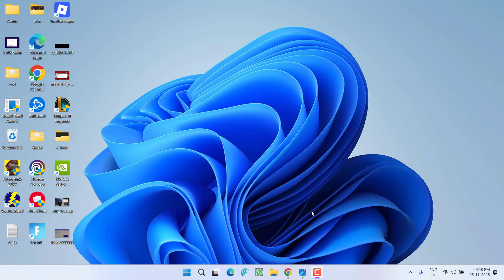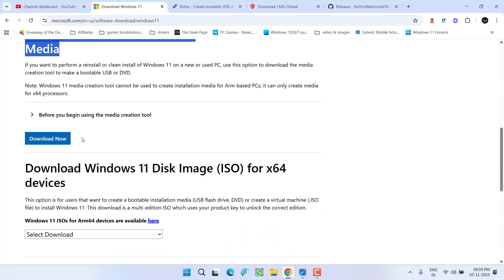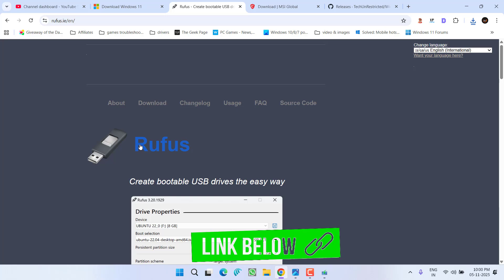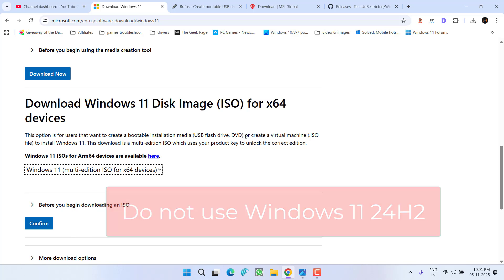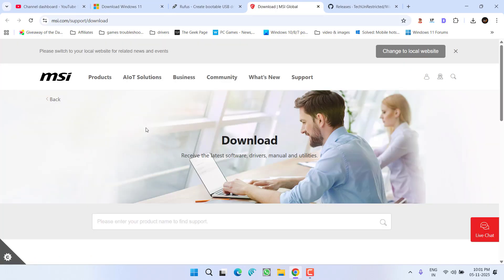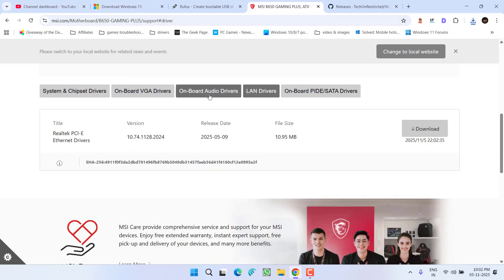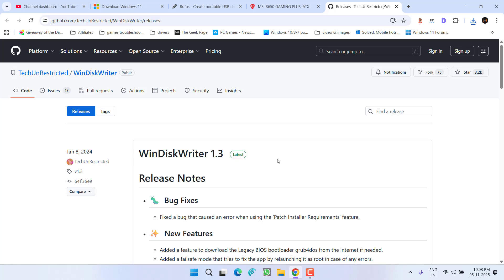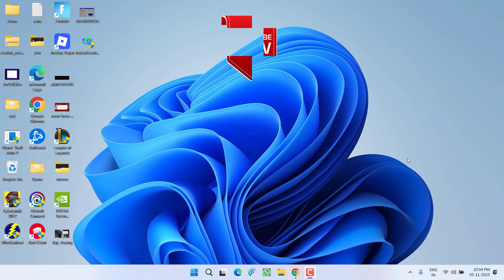Install driver to show hardware Windows 11 installation fix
While installing Windows 11 users are getting the error "Install driver to show hardware" error during the installation phase with the message a media driver your computer need is missing
So this video is all about fixing this particular windows 11 installation error message install driver to show hardware.

00:00 Introduction
00:13 Method 1 by doing basis fixes
02:05 Method 2 by updating lan drivers
03:43 Method 3 by installing windows 10